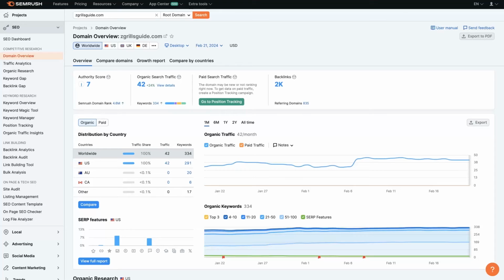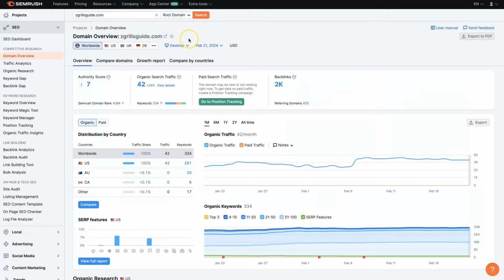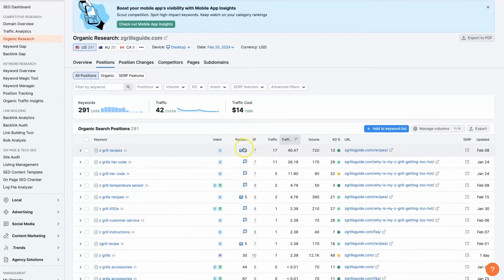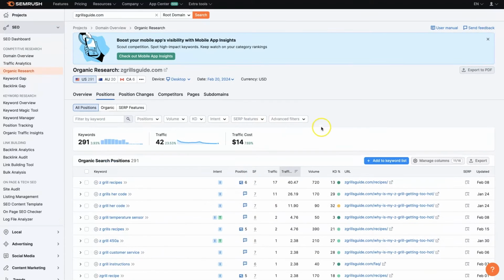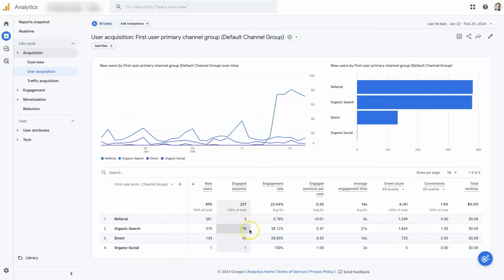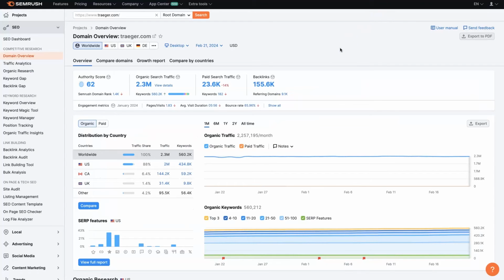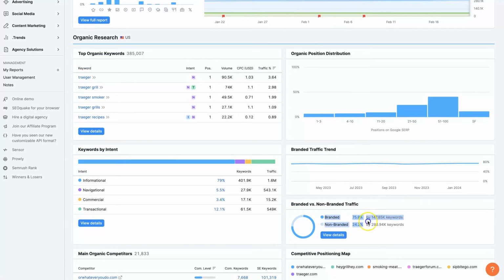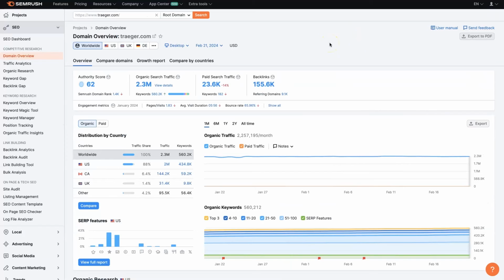Semrush Vs Google Analytics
If you want to learn what the difference is between Semrush vs Google Analytics, then this video is for you! Give it a try today for FREE

🔍 Google Analytics and Semrush are two juggernauts in the digital marketing realm. Both are known for their impressive capabilities, but they serve different purposes. In this eye-opening video, we explore both platforms in depth, addressing features, benefits, and reasons why you might want to choose one over the other.🚀

Semrush tends to be the go-to tool for SEO-related matters as it allows you to conduct in-depth keyword research, competitive analysis, and more. Google Analytics, on the other hand, provides more extensive user behavior insights, helping you understand how your audience interacts with your website over time.

While both offer massive value, the decision boils down to your specific needs and objectives. The key to success? Knowing how to use these tools to their fullest potential to supercharge your digital marketing campaigns.

We will consider a few pivotal questions in this video: How can you extract the maximum value from each tool? Which one provides more meaningful insights for your business? Which one can more effectively streamline your marketing efforts?

💡In this video, we leave no stone unturned to help you gain complete clarity! So, fasten your seatbelt, and dive into this intriguing world of Semrush vs Google Analytics with us.